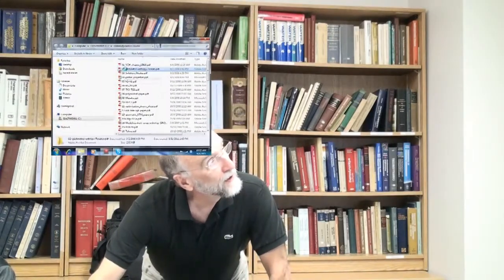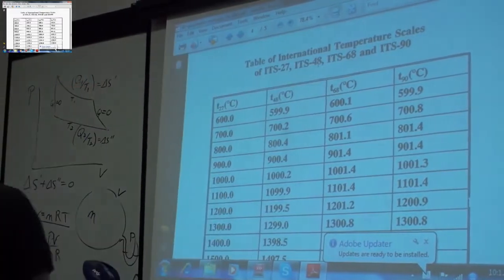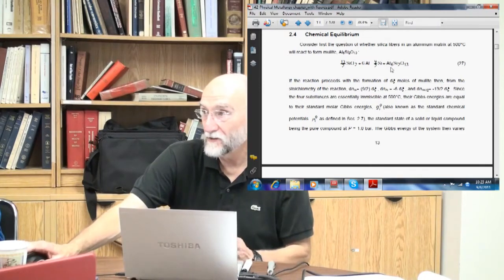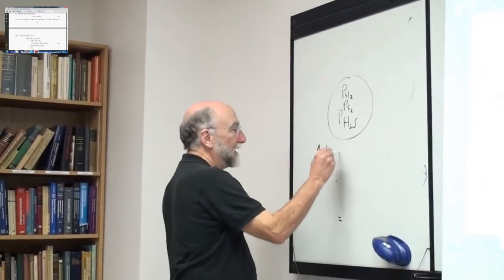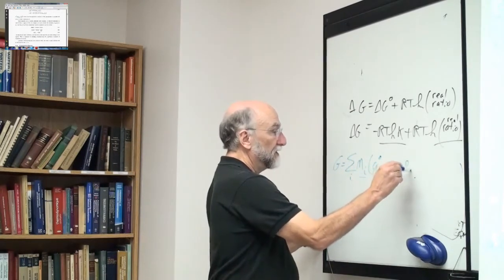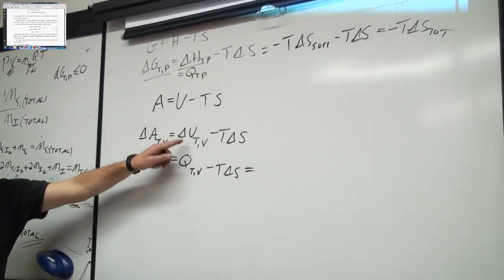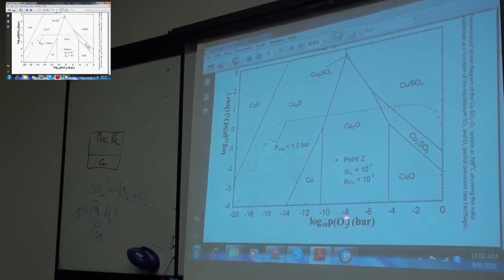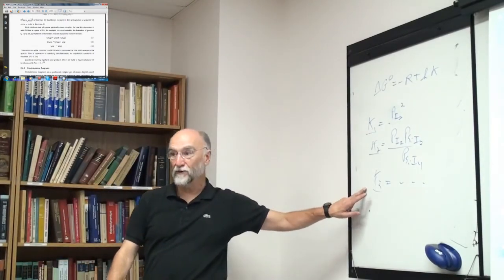MET 6208 Course 3.1